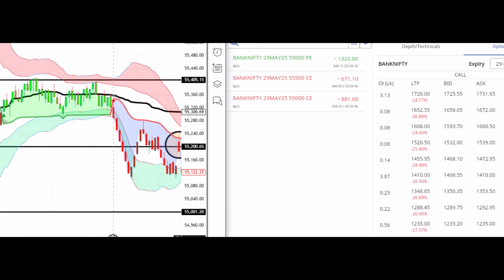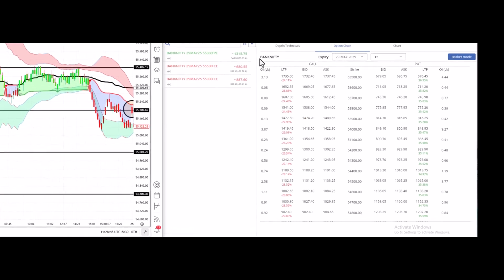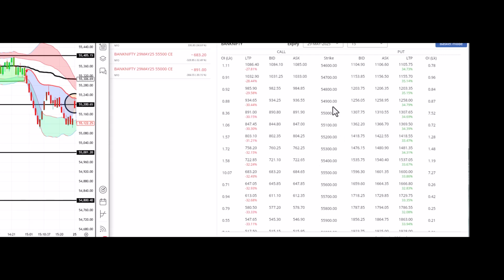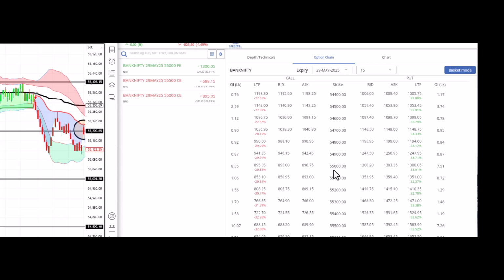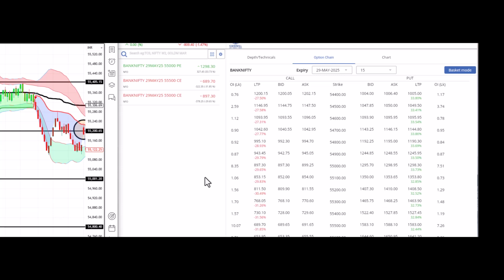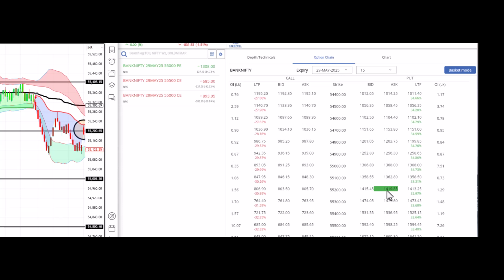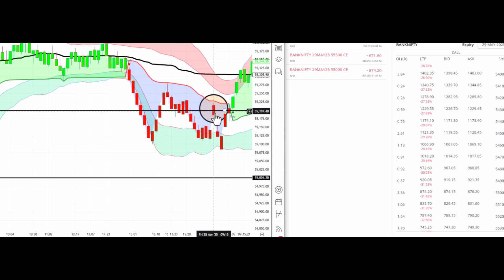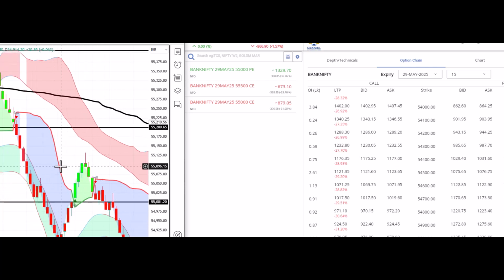ECHO SPIKE DAY TRADING TOOL - OPTION STRIKE SELECTION TUTORIAL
RNT :  Our newest tool to help you turn trading into a business! Trade Our Live Calls with API.
Check out RnT's
📆 Past performance
💰Funds Required
📉 Trading plans  at app.gwcindia.live
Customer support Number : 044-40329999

Learn the fundamentals of the Indian stock market and how to trade NSE options in India.
On a weekly basis, we also hold free webinars.
market news for real-time updates.